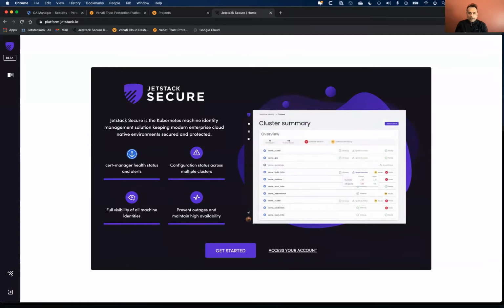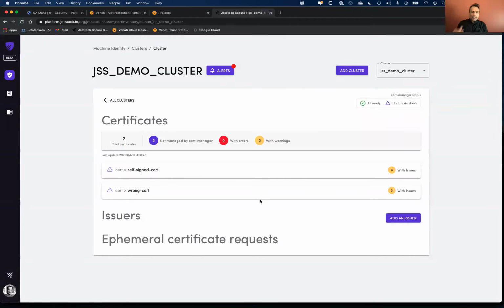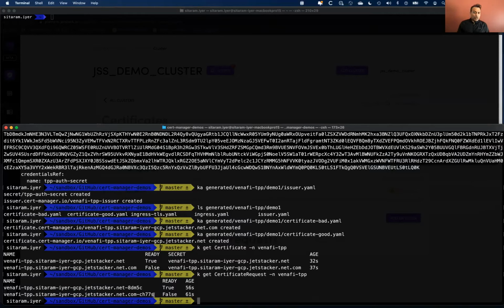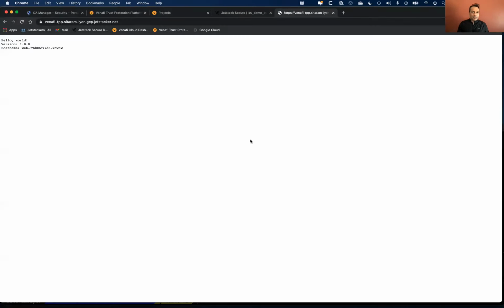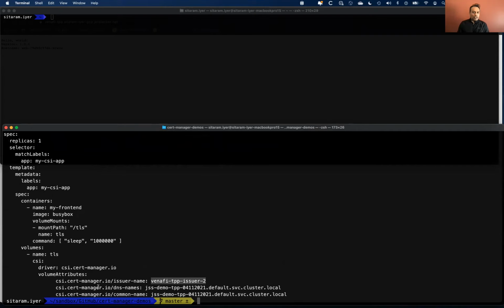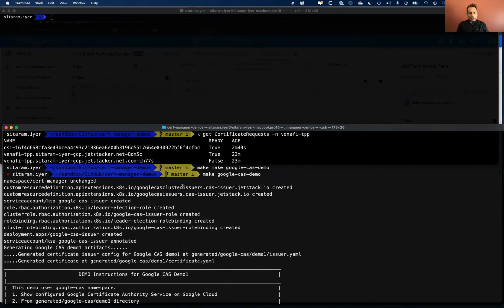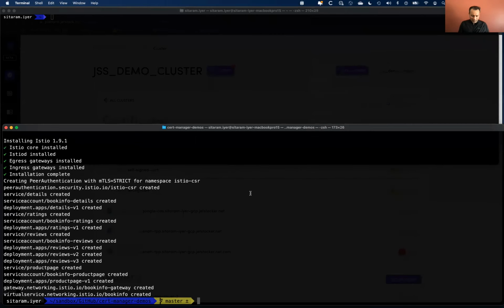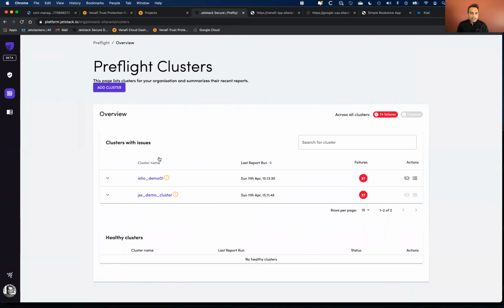TLS Protect for Kubernetes: Automating Machine Identities Across Kubernetes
This is an in-depth demonstration of how to use TLS Protect for Kubernetes as your centralised cloud native solution for machine identity management to automate X.509 certificates across Kubernetes clusters.